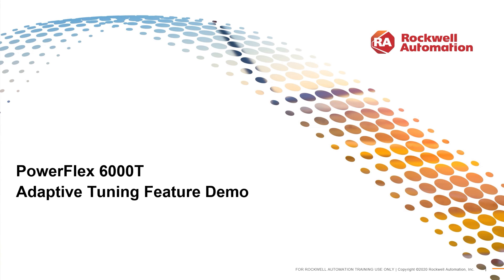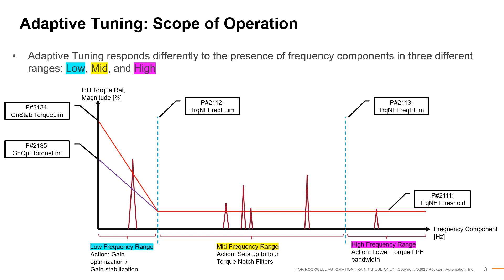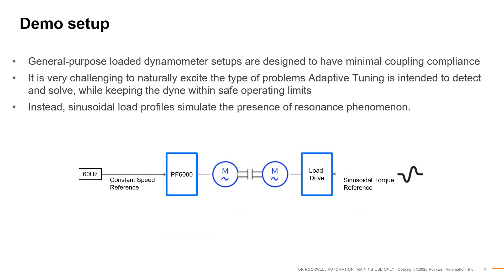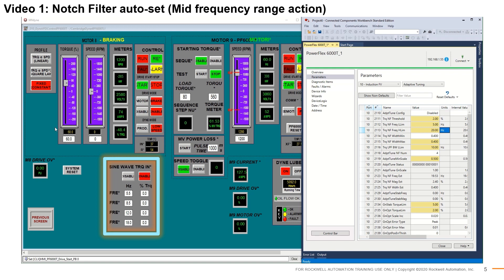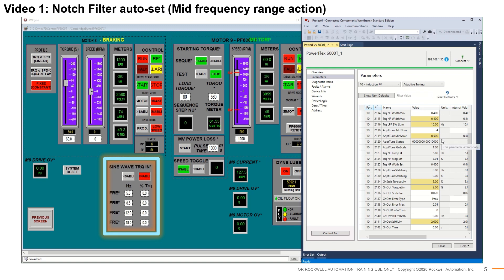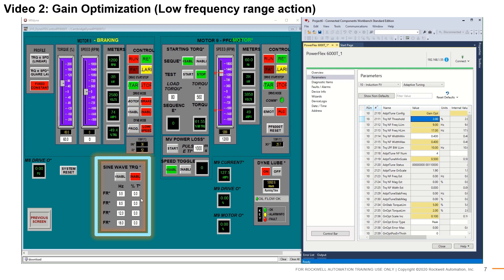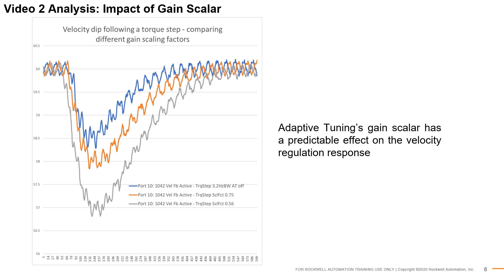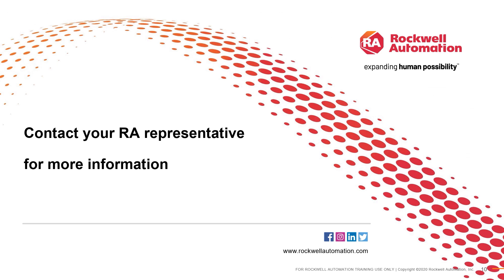PowerFlex 6000T MV Drive - Adaptive Tuning Training Tutorial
See the advantages of the PowerFlex 6000T MV variable frequency drive Adaptive Tuning feature - a virtual lab demonstration / training.